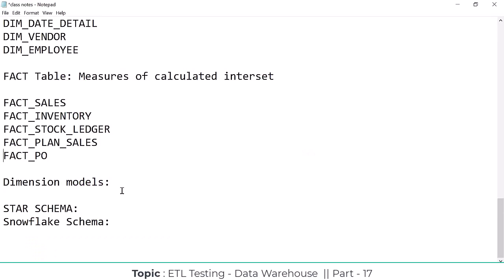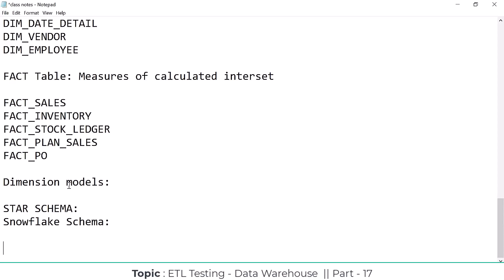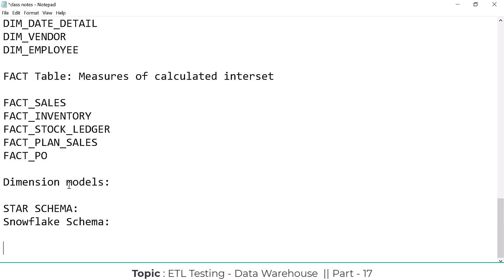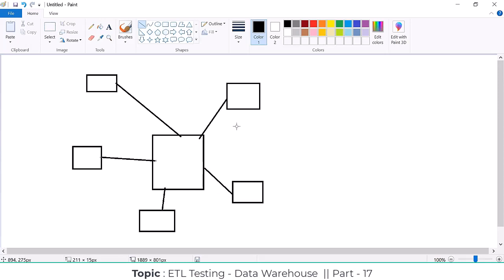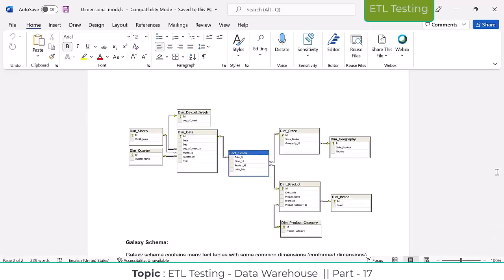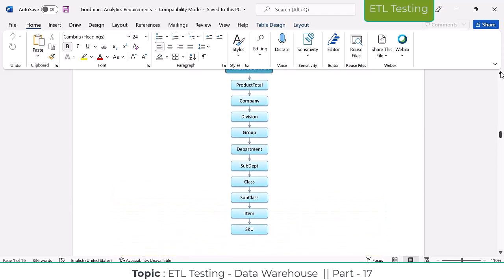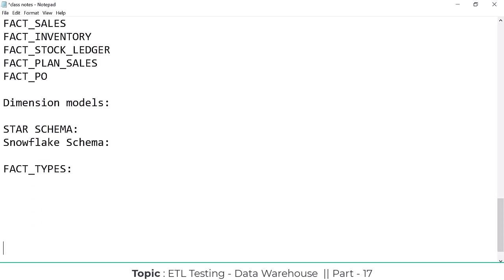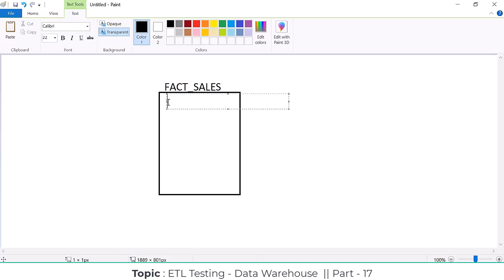ETL Testing Realtime Training Course Part - 17 || ETL Testing Online Course